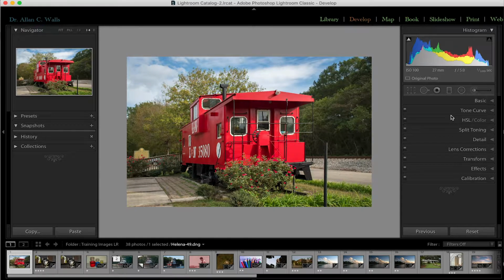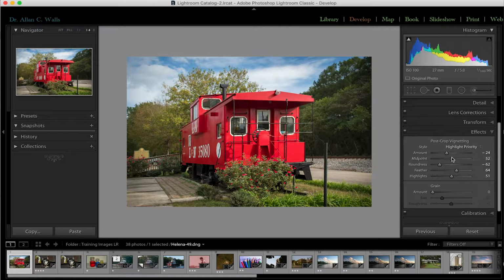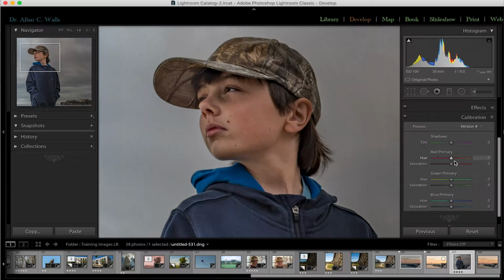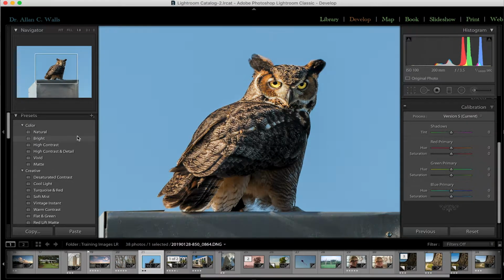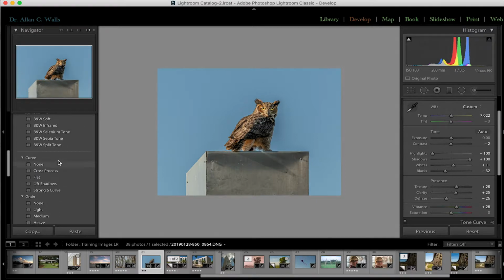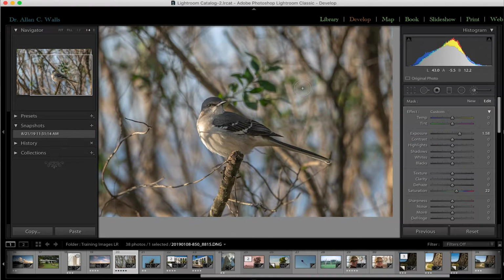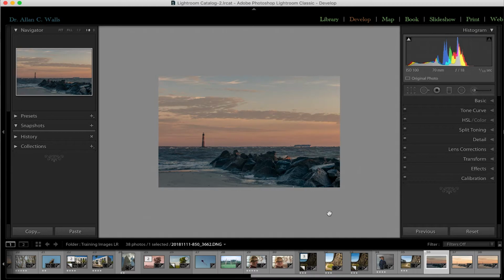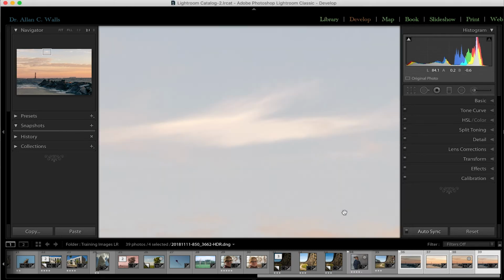Photo Editing for Beginners - Effects, Presets, and More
Part nine in a ten part series of Lightroom Classic tutorials for beginners. In this episode we go through the Effects Panel and learn how to apply vignettes and how to use grain. We touch on the Camera Calibration Panel and then head over to the left side of the Develop Module to look at the Presets, Snapshots, and History Panels. We wrap things up with a quick look at the Merge (HDR and Panorama) function in the Photo Menu. A lot to cover!